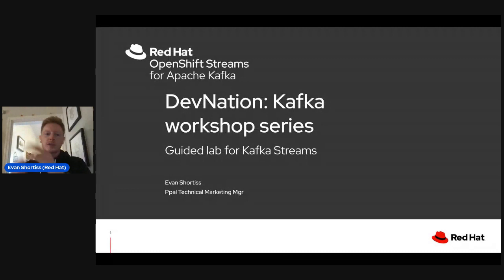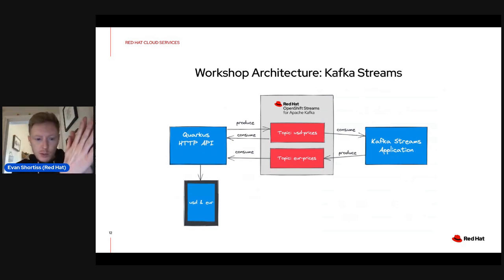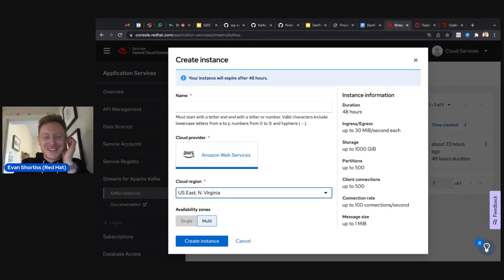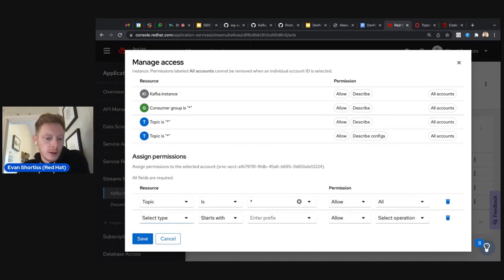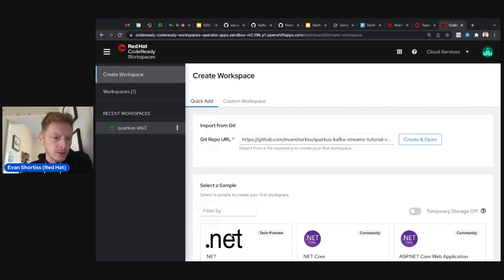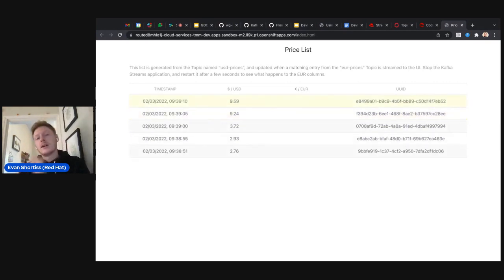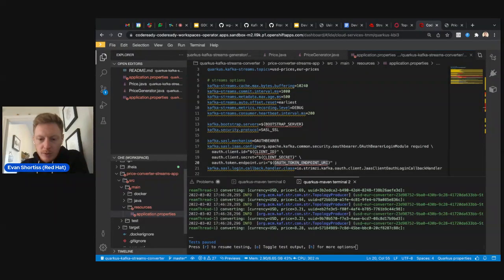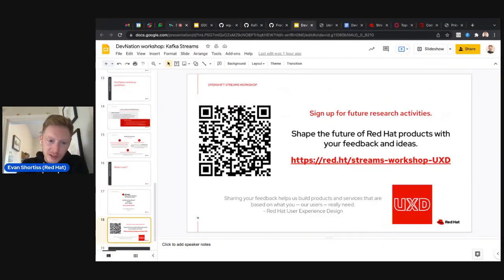Workshop: Red Hat OpenShift Streams for Apache Kafka and Kafka Streams DSL (Mar 3, 2022)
Kafka Streams provides a DSL (Domain Specific Language) that enables developers to create scalable data stream processing pipelines with minimal amounts of code. The DSL supports stateless operations such as filtering an existing topic to create a new topic containing records matching specific criteria. Stateful operations are also possible such as producing aggregates and joining records from multiple input streams.

In this guided workshop you will create an instance of Red Hat OpenShift Streams for Apache Kafka, deploy a Quarkus application that produces records into the Kafka instance, and develop an application that uses the Kafka Streams DSL to produce new topics containing aggregate and filtered data.

You will leave the workshop with instructions and examples on how and when to use OpenShift Streams for Apache Kafka and the Kafka Streams DSL.